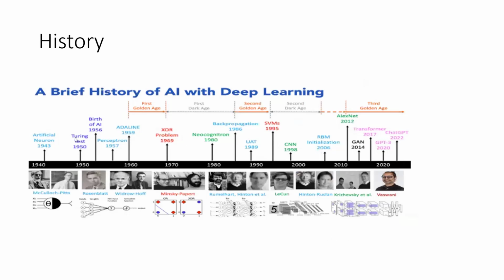#14 History of Artificial Intelligence | Evolution of AI Explained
In this video, we explore the history of Artificial Intelligence (AI)—from its early theoretical foundations to modern Generative AI and Large Language Models.

You’ll learn about key milestones, important researchers, AI winters, major breakthroughs. This video is perfect for students, beginners, and anyone interested in understanding how AI evolved over time.

✔ Origins of Artificial Intelligence
✔ Rise of Machine Learning and Deep Learning
✔ Emergence of Generative AI and LLMs

🧠 Why Understanding AI History Matters
- Helps you understand current AI trends
- Explains why certain AI techniques exist
- Provides context for future AI development
- Essential foundation for AI learners